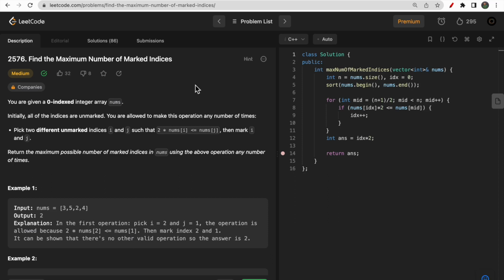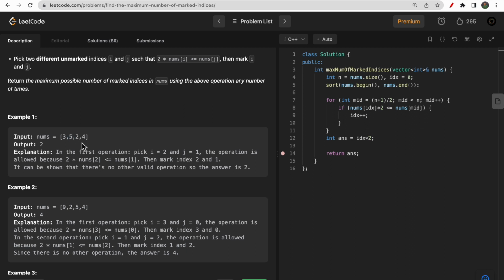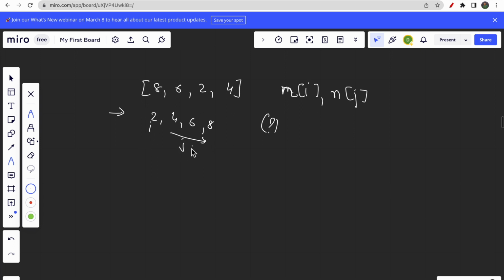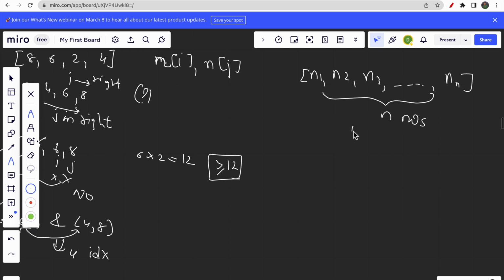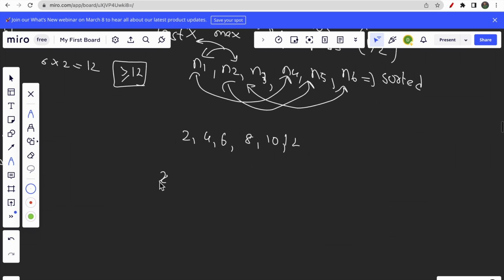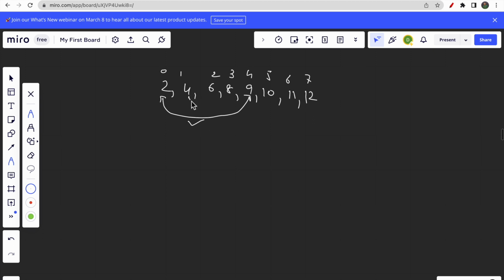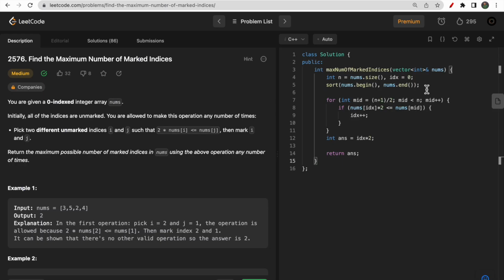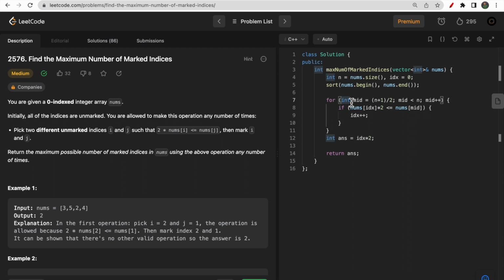2576. Find the Maximum Number of Marked Indices | LeetCode Medium | LeetCode Weekly Contest 334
0:00​ - Question Understanding
2:15 - Intuition
5:15 - Approach
8:40 - Coding
9:55 - Complexities